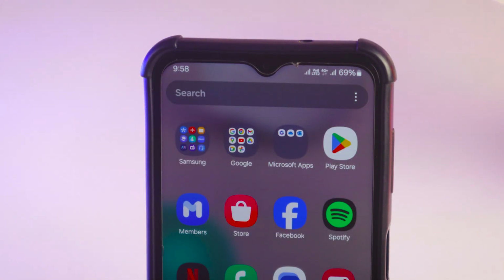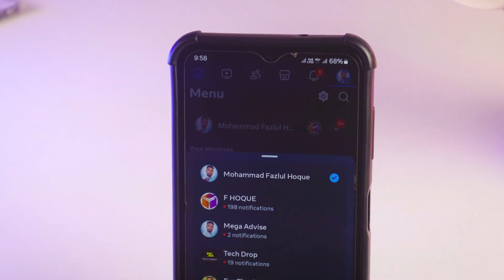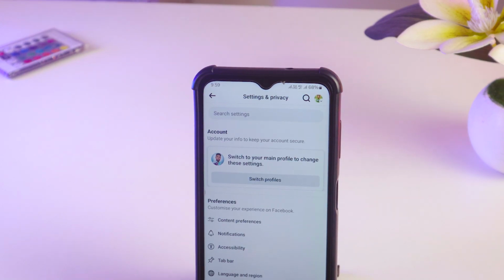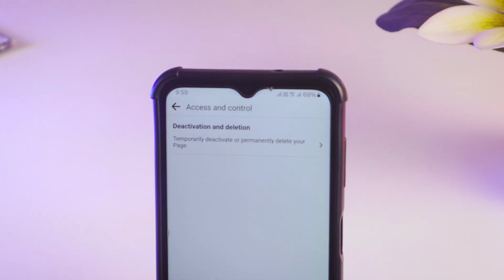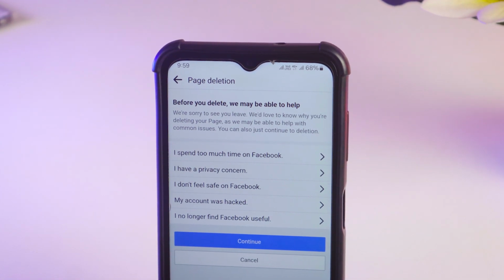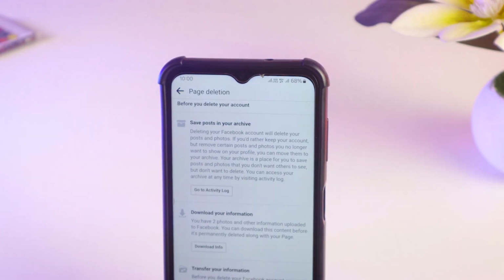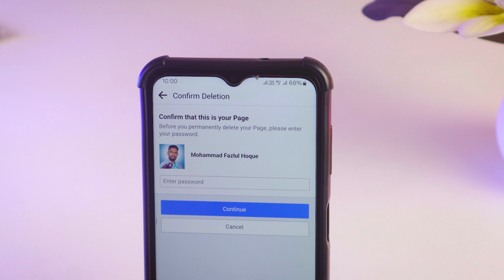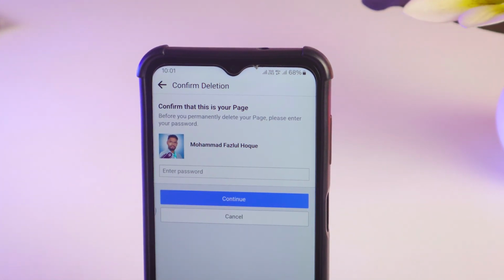How to remove your Facebook page | TECH ON | delete Facebook page | fb page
Looking to remove your old or inactive Facebook page? In this easy-to-follow tutorial, we’ll guide you through the process to permanently remove your Facebook page on both mobile and desktop. Stay updated with the latest Facebook tools and features! ✅
🔍 In this video, you'll learn:
• How to remove your Facebook page on mobile 📱
• How to remove your Facebook page on desktop 💻
• Key things to know before removing your Facebook page 🚨
• Managing your Facebook pages effectively 💡